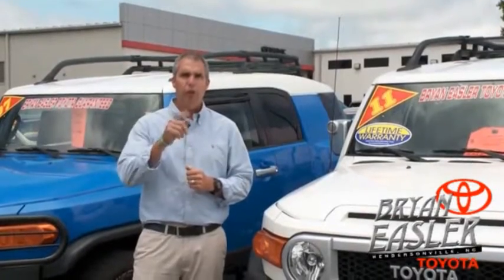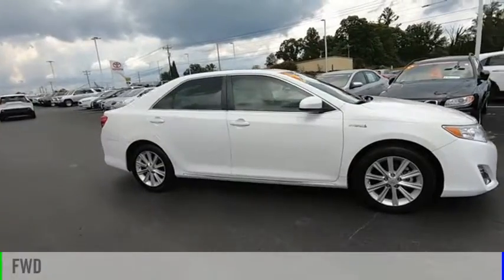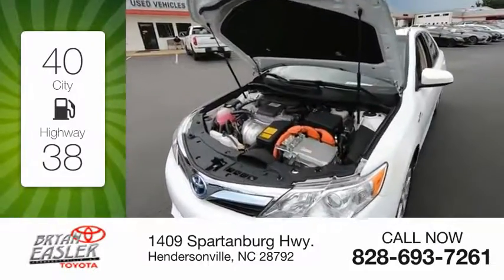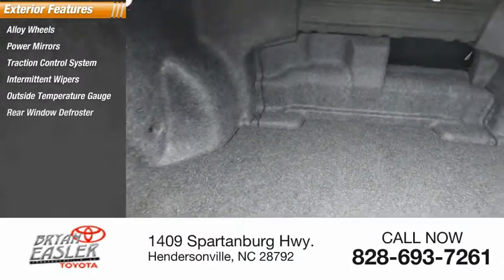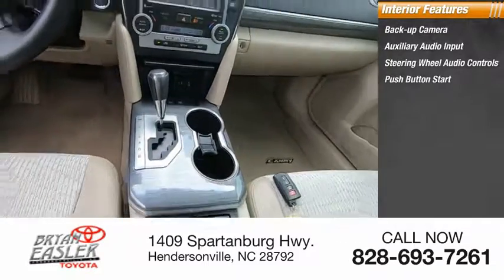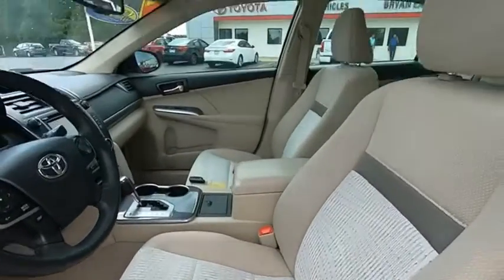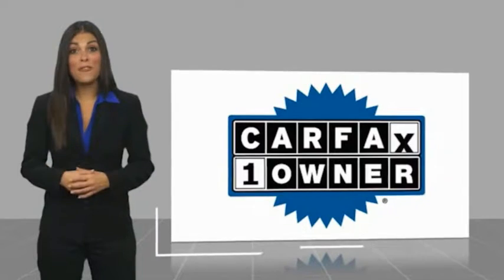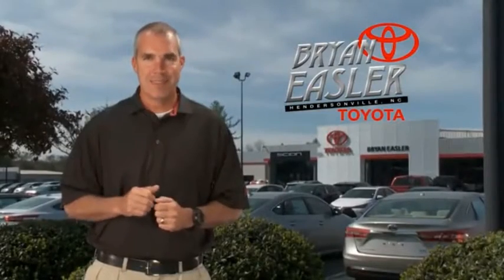2014 Toyota Camry Hybrid Hendersonville NC 19T1198A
2014 Toyota Camry Hybrid XLE

1409 Spartanburg Hwy.